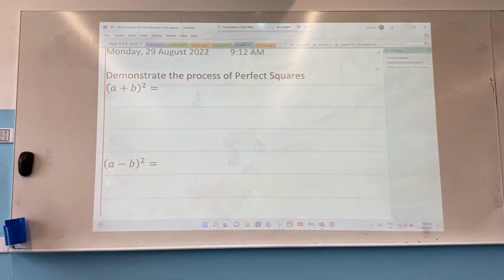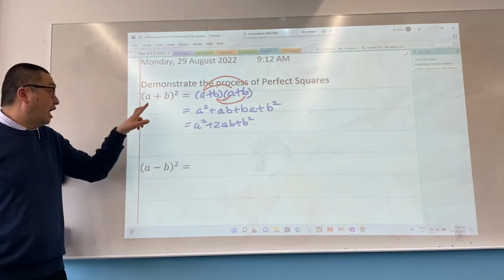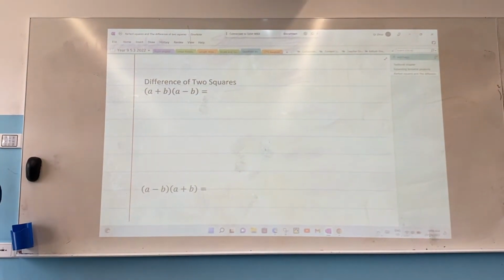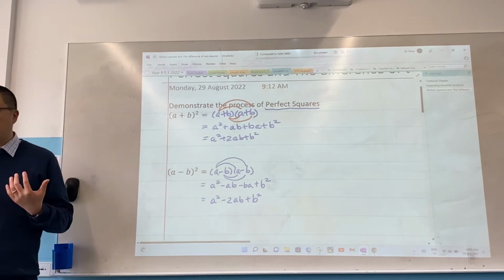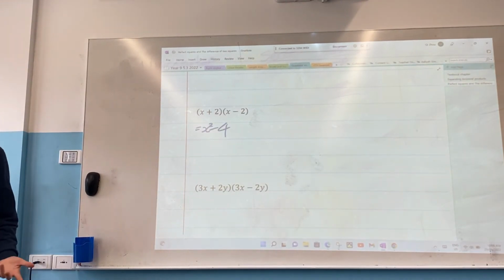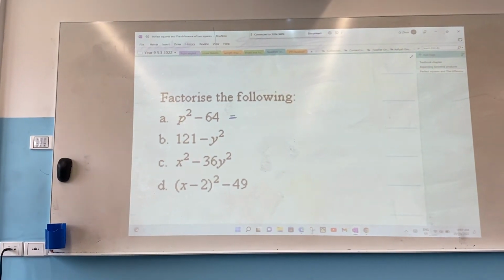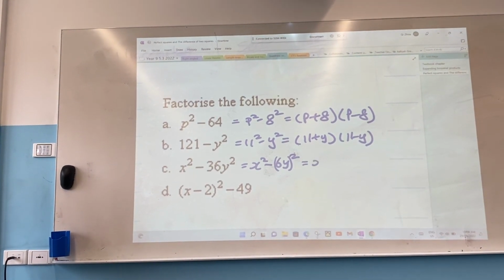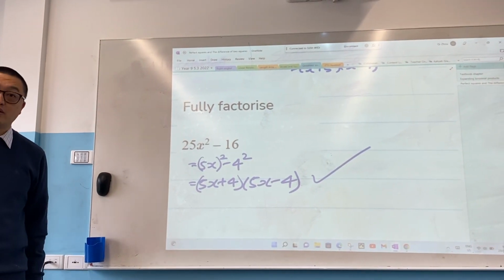Perfect Square and Difference of Two Squares